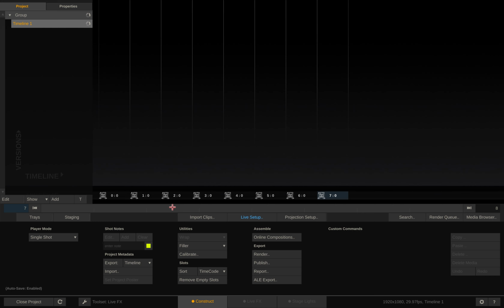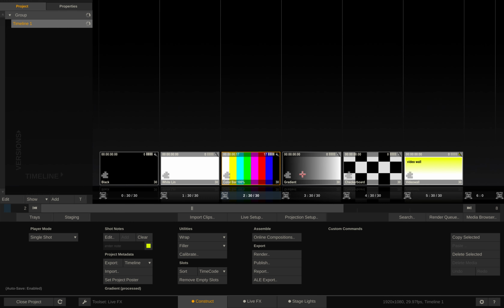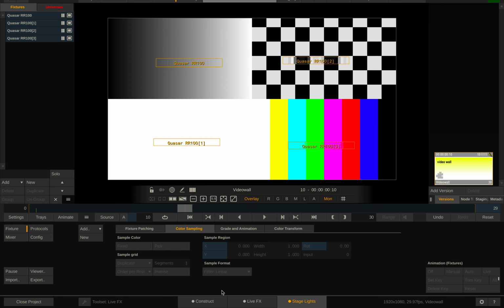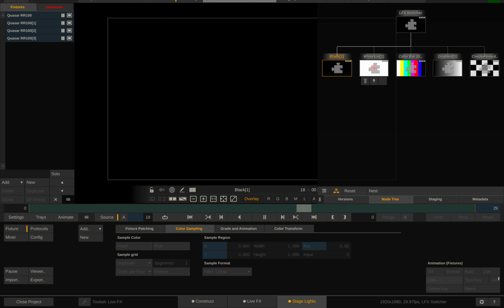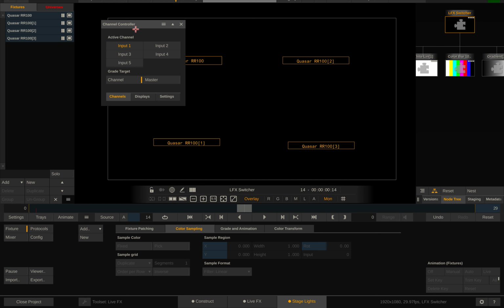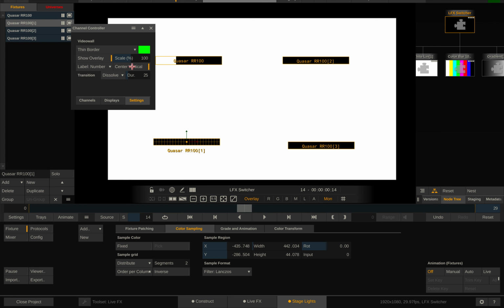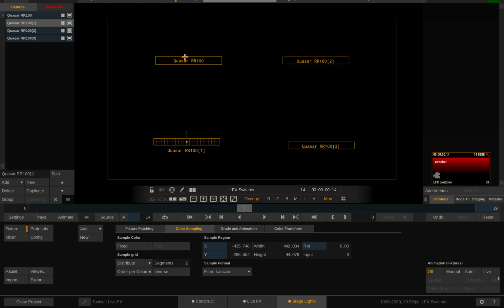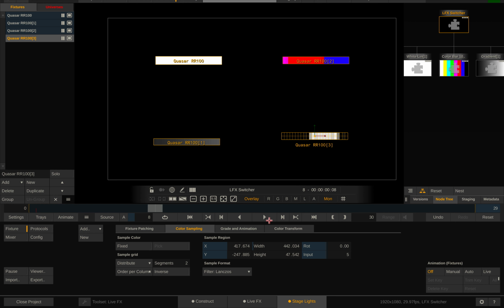Assimilate Live FX Image Based Lighting how to send multiple outputs to multiple fixtures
Today we are exploring the switcher node and video wall functions in assimilate Live FX!